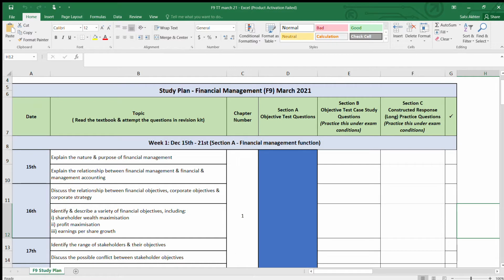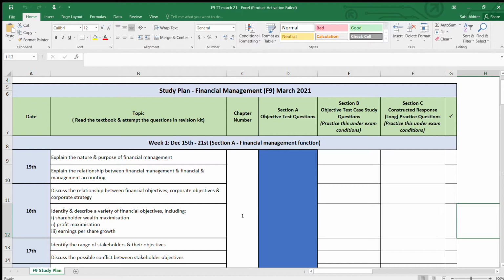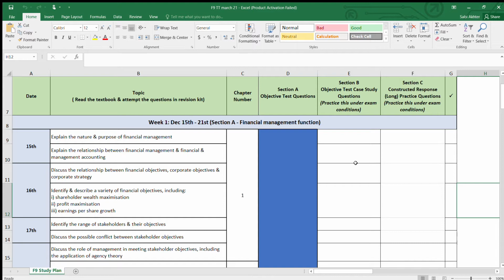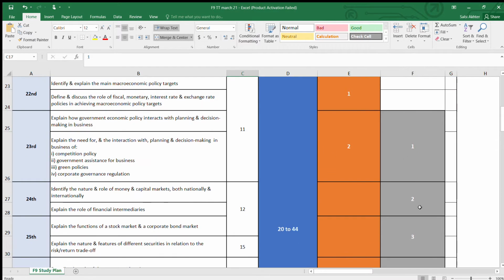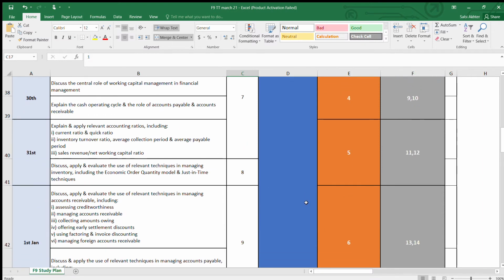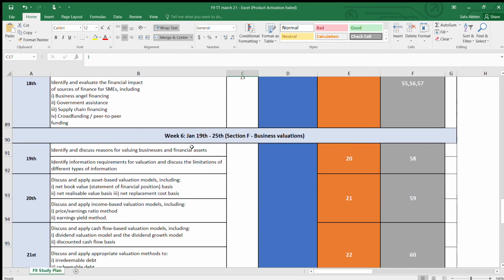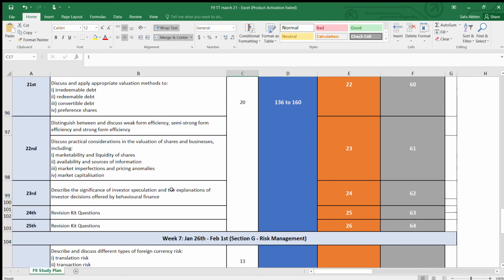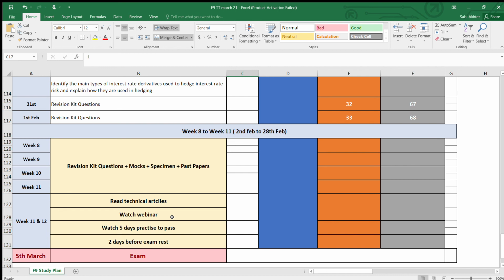FM March 2021 Study Timetable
This is a timetable for FM students for March 2021 sittings.